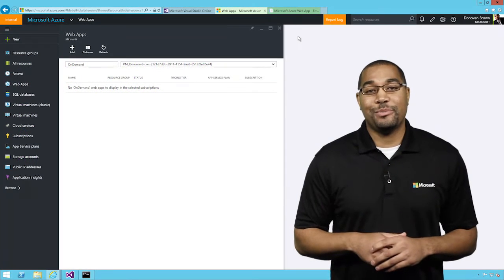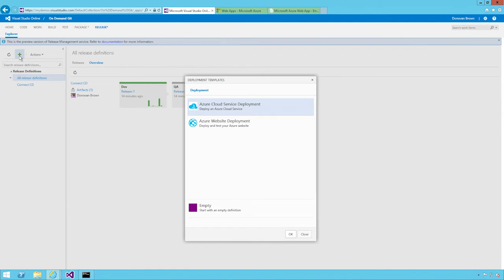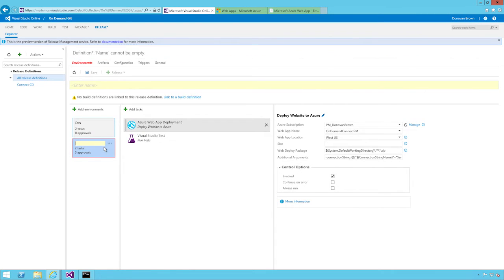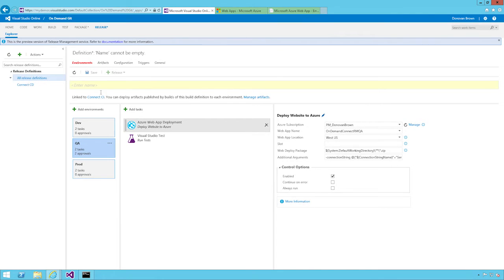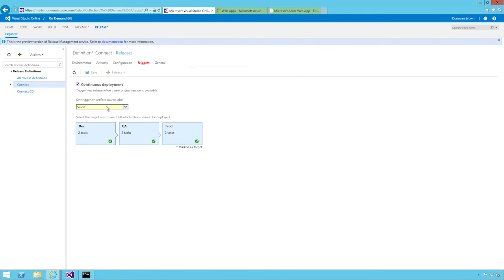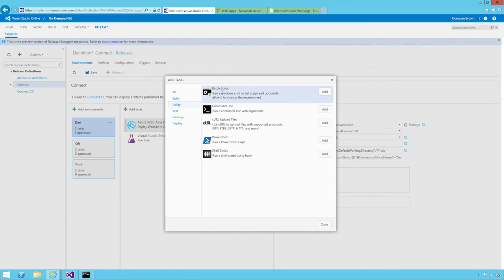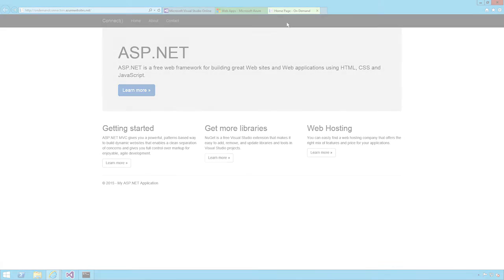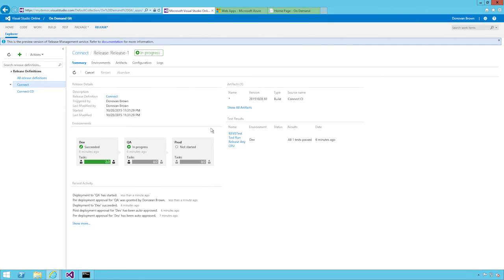Pipeline Automation with Release Management Service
In this video Donovan is going to show you the improvements we've made in Release Management.